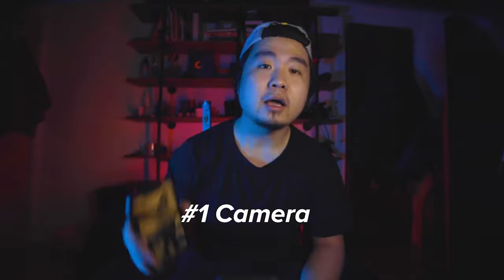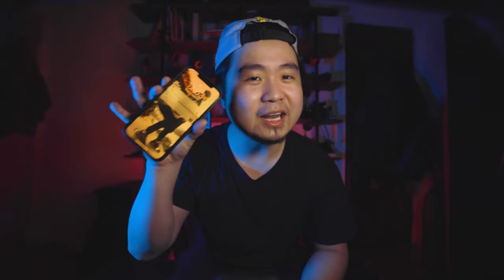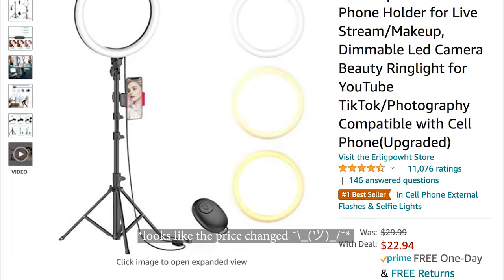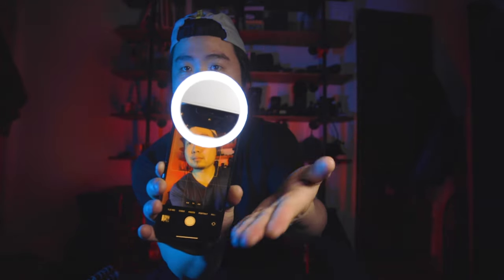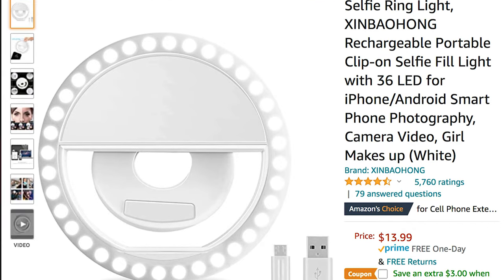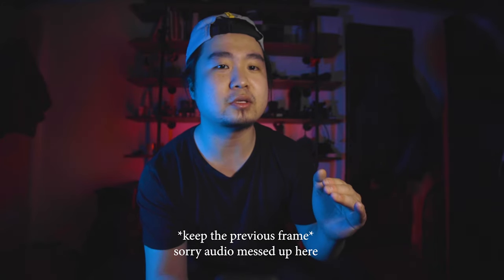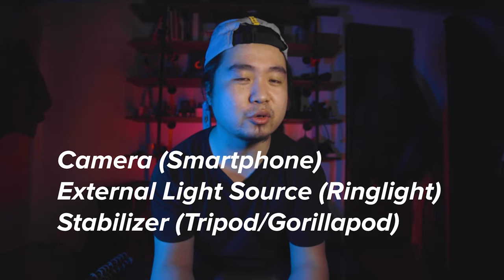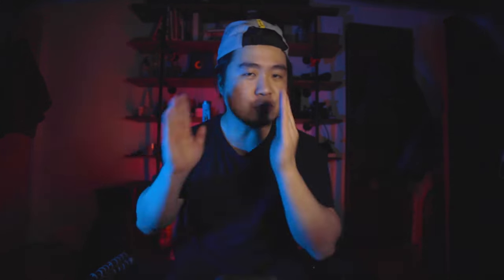BEST EQUIPMENT for Tiktok Videos - Quality accessories for cheap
This is my setup that I shoot with for almost every TikTok video. This is honestly all you need to make better content. You don't need fancy equipment or the best accessories.

All you need is a decent camera phone, any ringlight and a solid stabilizer.

All of these items are cheap and will provide you great value.